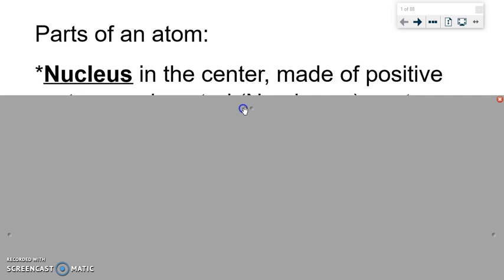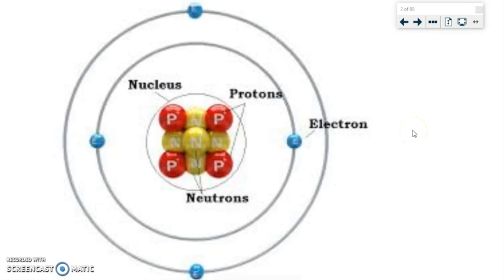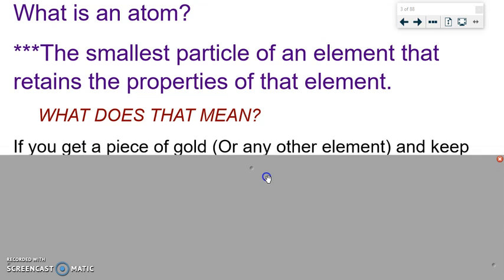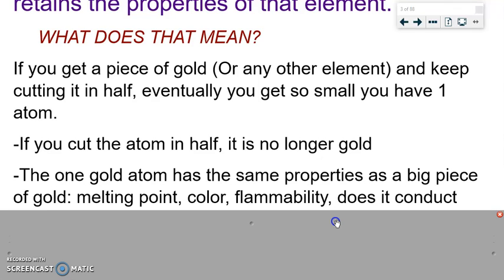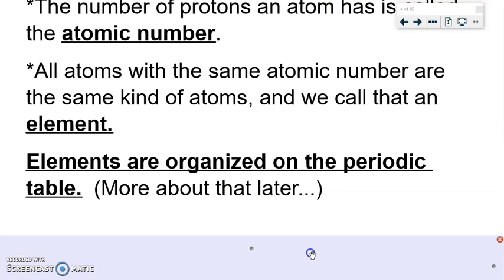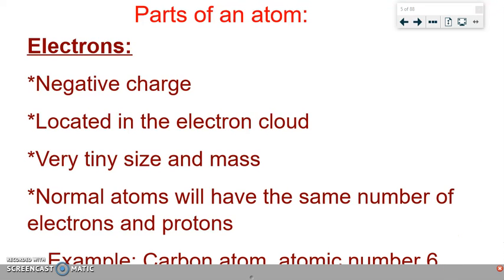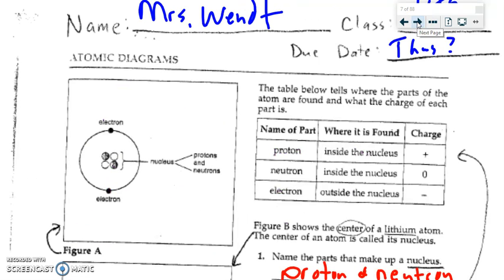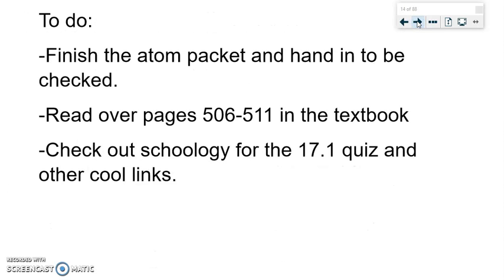Intro to Atoms: Mrs Wendt WHS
Intro to the parts of the atom and the first packet of chapter 17 for physical science